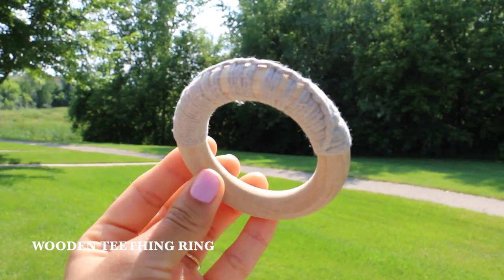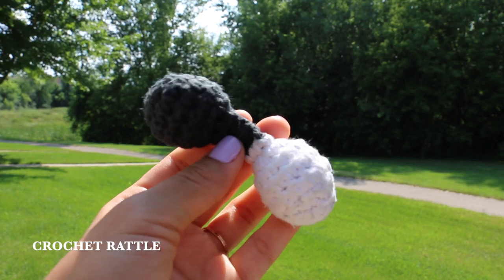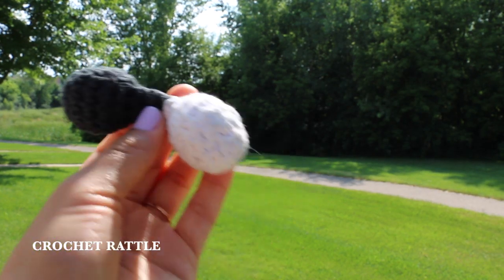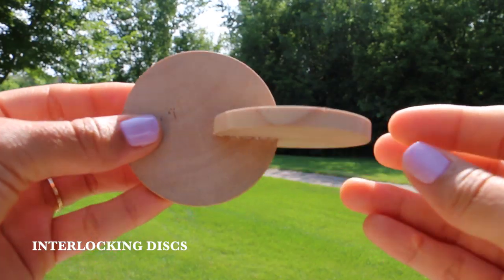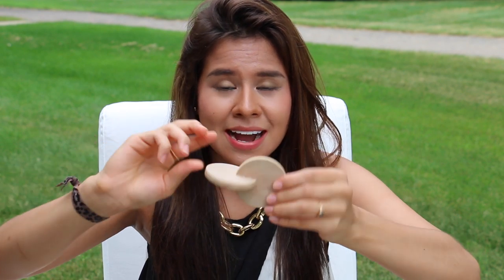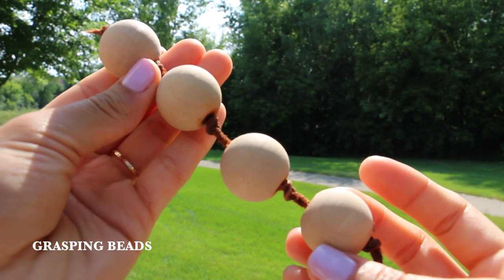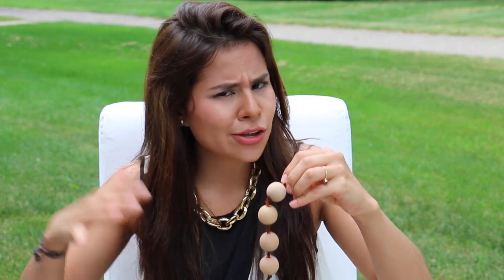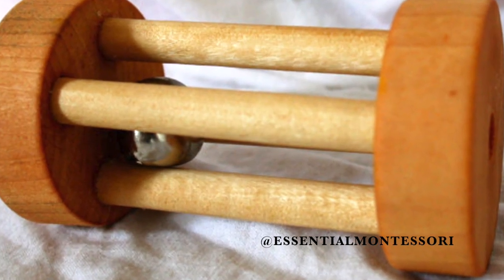Montessori Baby Materials/Toys | Part 1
Filming outside is so fun! I hope you're having an amazing summer!

MATERIALS MENTIONED:
- Wooden Teething Ring
- Crochet Rattle
- Interlocking Discs
- Grasping Beads
- Bell Cylinder

-Sindy